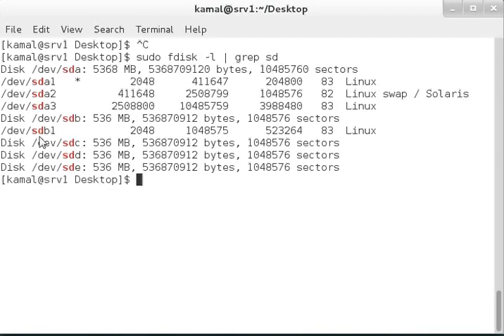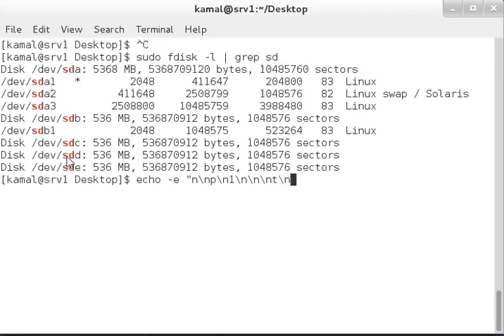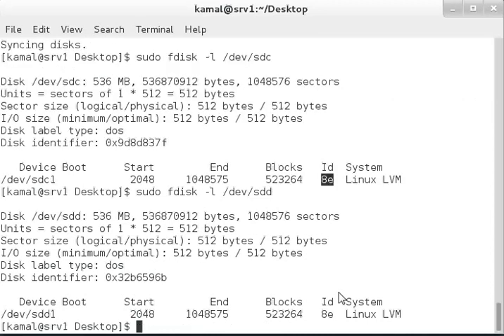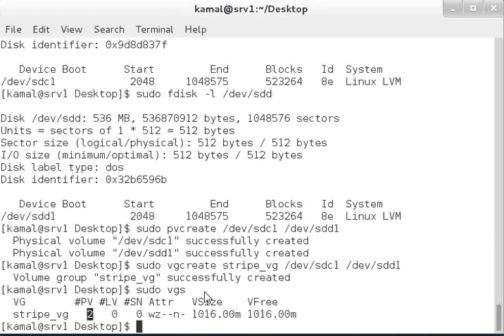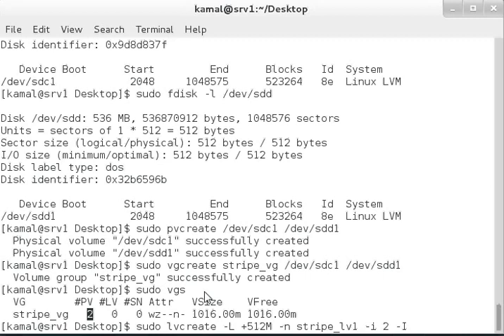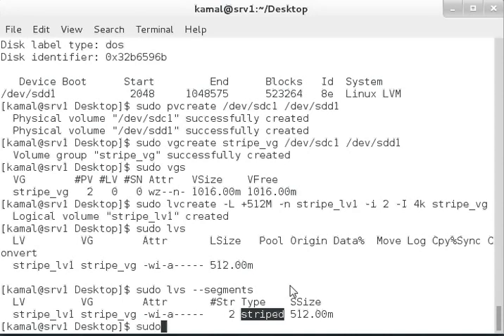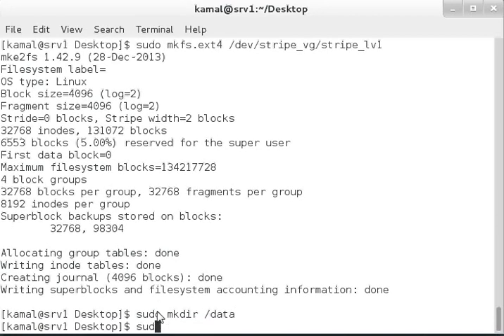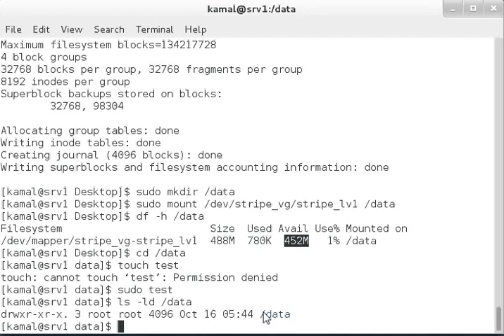How to Configure Stripe Logical Volume in RHEL 7 | Linux | RHEL7 | LVM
This Videos shows how to configure Stripe logical volume on RHEL 7

The stripe is mainly used to improve the performance and it allows more concurrent read and write for large sequential reads and writes, this can improve the efficiency of the data I/O